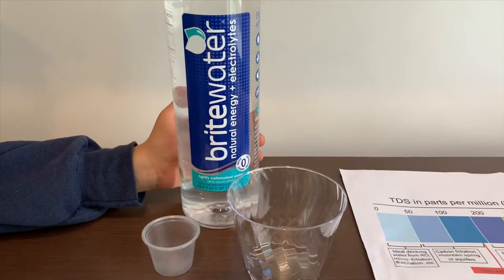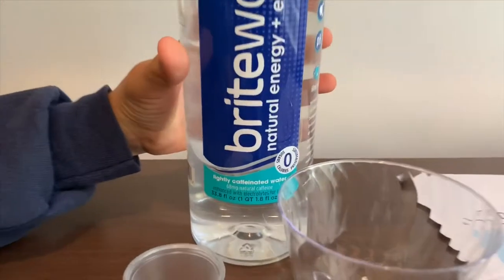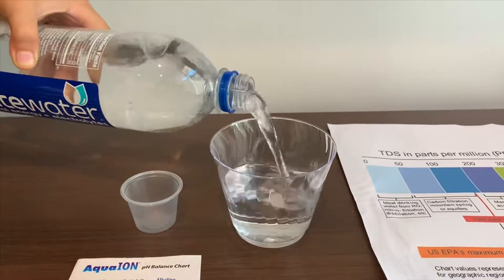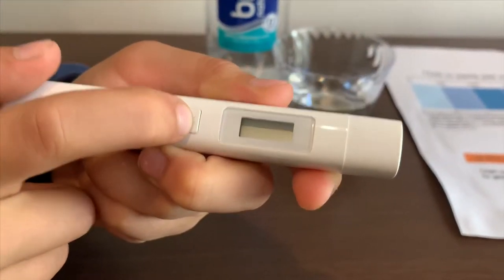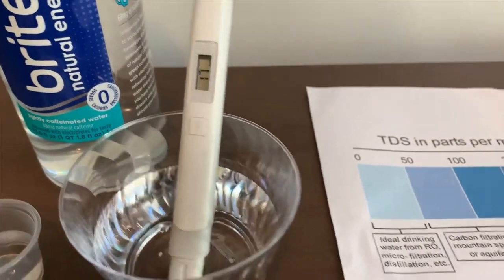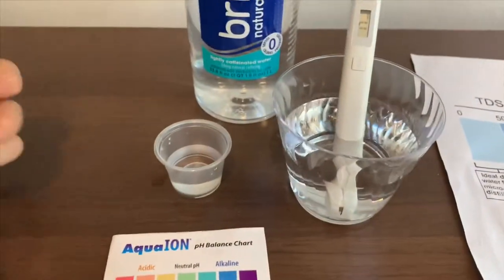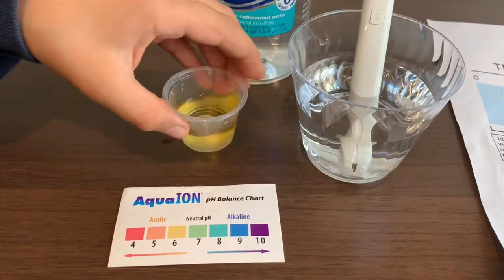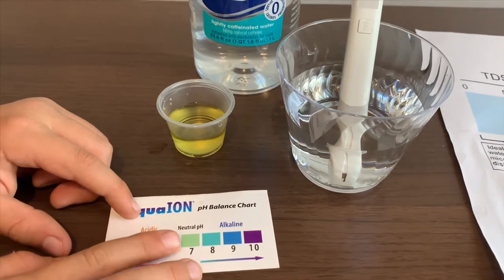BriteWater Water test - pH and TDS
BriteWater Purified Water test - pH and TDS
Purified water with added caffeine
If you'd like to buy this water, please
Results:
pH: 6.5
TDS: 17